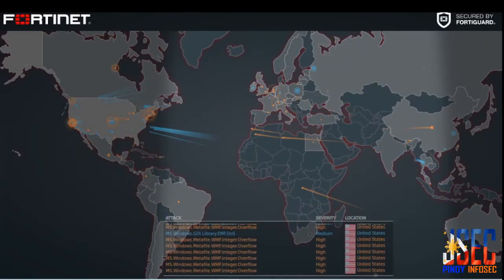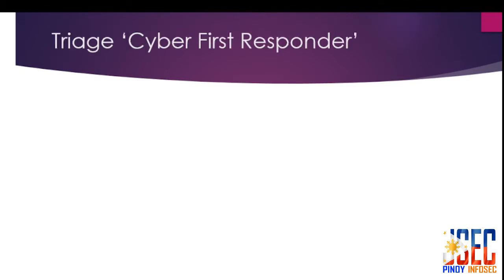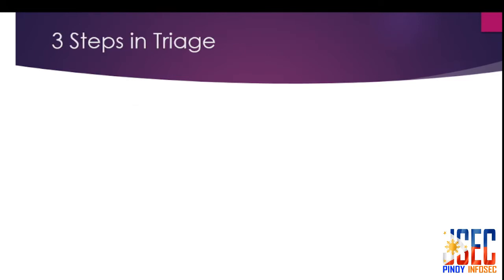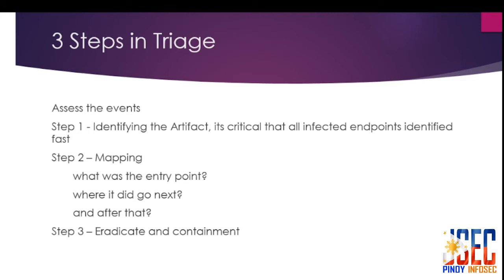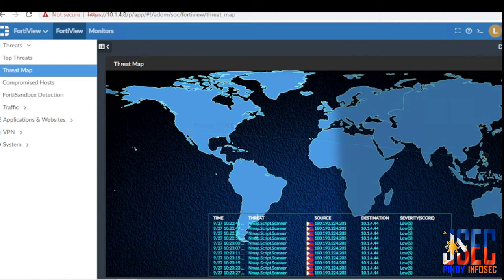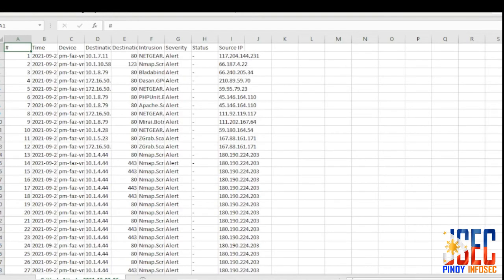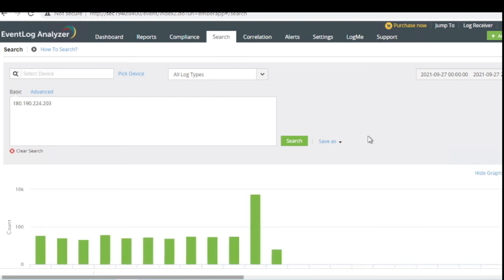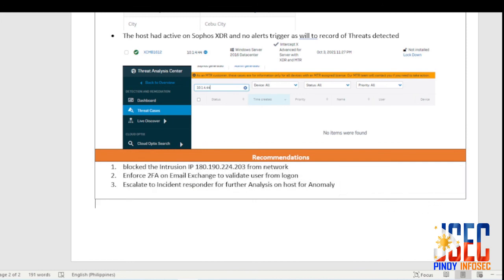Cybersecurity for Beginner (EP4 Triage) Cyber First Responder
a short information and glimpse on how Cyber TRIAGE conducted and done in basic and simplest way